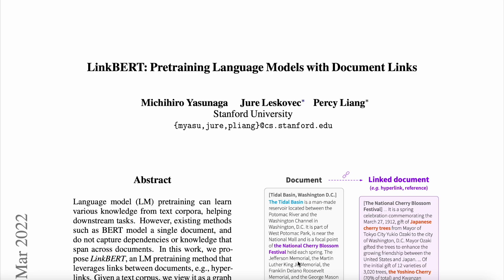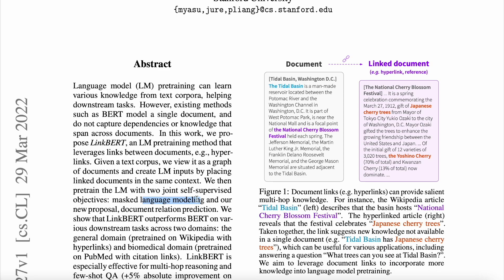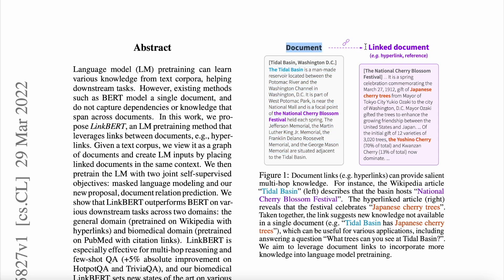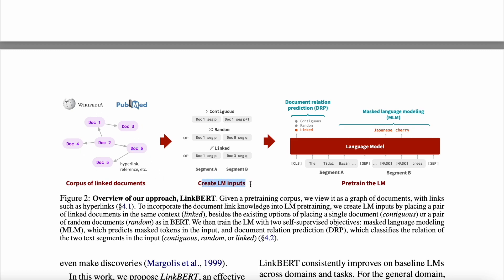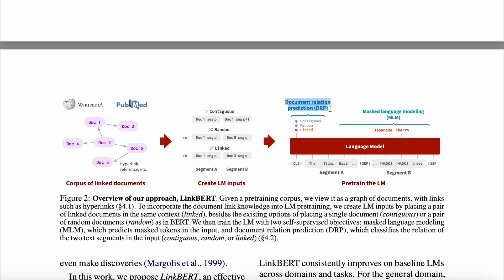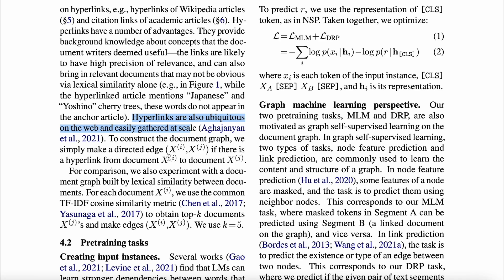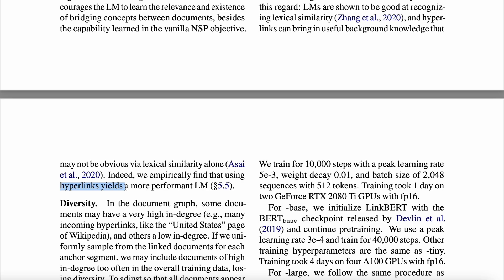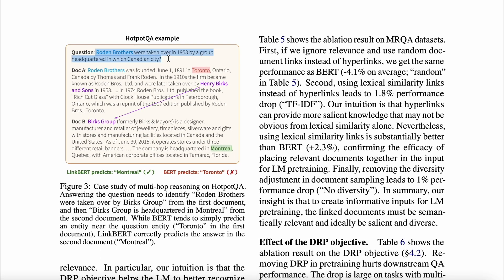LinkBERT: Pretraining Language Models with Document Links (Research Paper Walkthrough)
Language model (LM) pretraining can learn various knowledge from text corpora, helping downstream tasks. However, existing methods such as BERT model a single document, and do not capture dependencies or knowledge that span across documents. In this work, we propose LinkBERT, an LM pretraining method that leverages links between documents, e.g., hyperlinks. Given a text corpus, we view it as a graph of documents and create LM inputs by placing linked documents in the same context. We then pretrain the LM with two joint self-supervised objectives: masked language modeling and our new proposal, document relation prediction. We show that LinkBERT outperforms BERT on various downstream tasks across two domains: the general domain (pretrained on Wikipedia with hyperlinks) and biomedical domain (pretrained on PubMed with citation links). LinkBERT is especially effective for multi-hop reasoning and few-shot QA (+5% absolute improvement on HotpotQA and TriviaQA), and our biomedical LinkBERT sets new states of the art on various BioNLP tasks (+7% on BioASQ and USMLE).

⏩ Author: Michihiro Yasunaga, Jure Leskovec, Percy Liang
⏩ Organisation: Stanford University